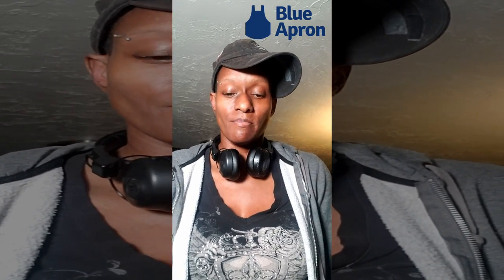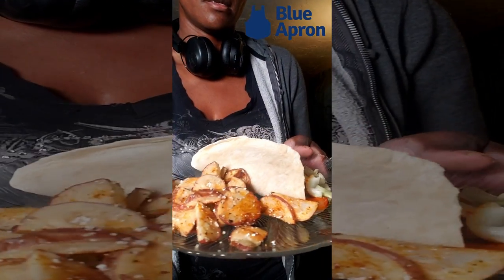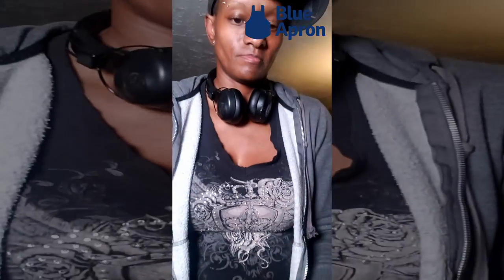Blue Apron Zesty Pork Chorizo Tacos 2MINUTE REVIEW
In this video I try the Blue Apron's Zesty Pork Chorizo Tacos w/lemon mayo and garlic cotija potatoes! YUM! Check it out..